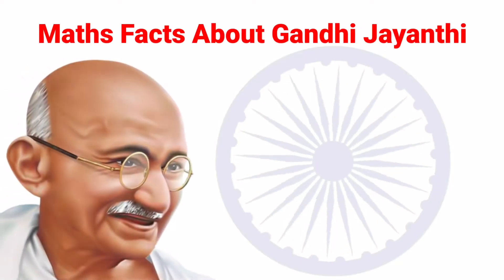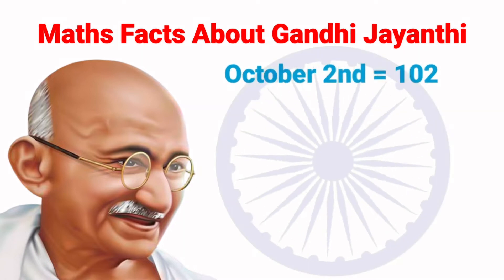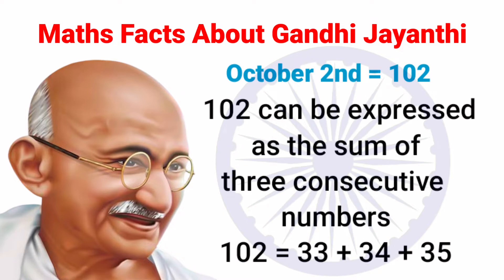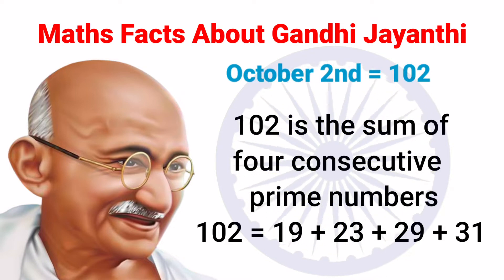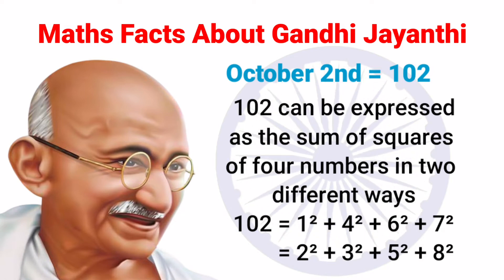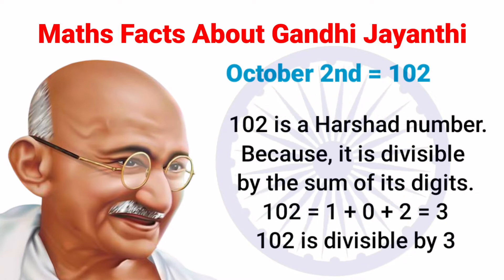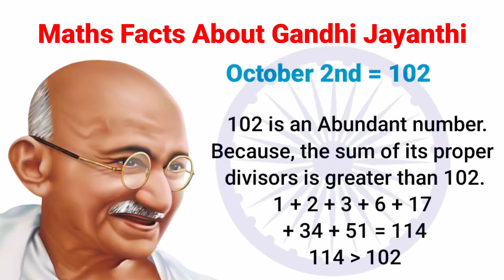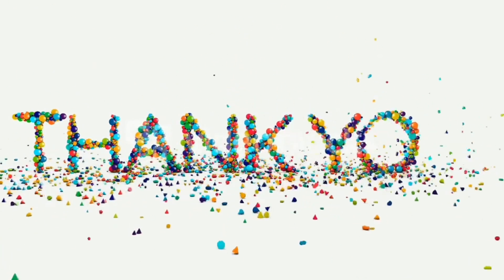Gandhi Jayanti special | Maths facts about Gandhi Jayanti | Arithmetic | Speciality of a number 102